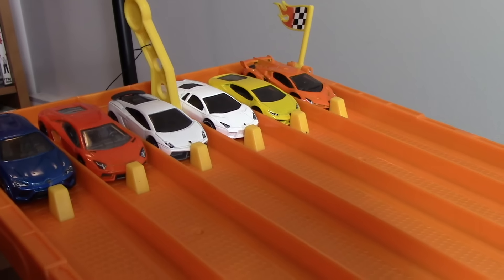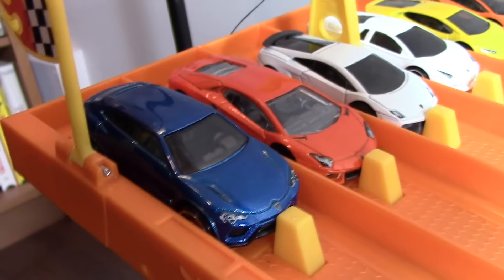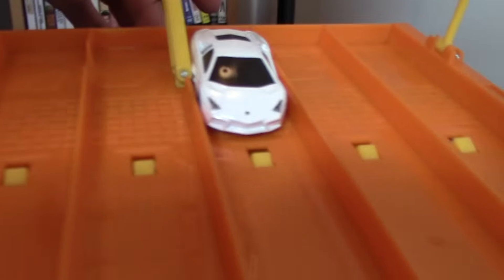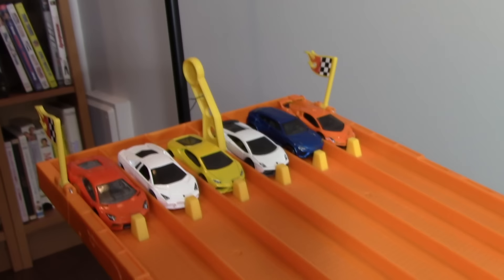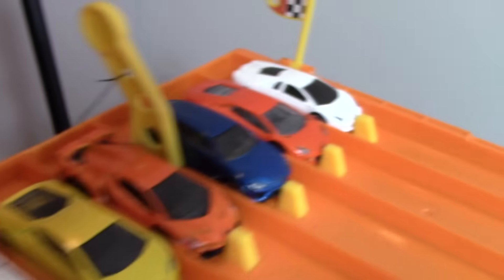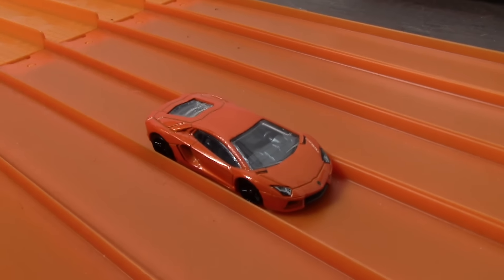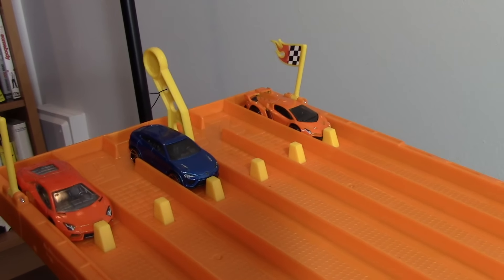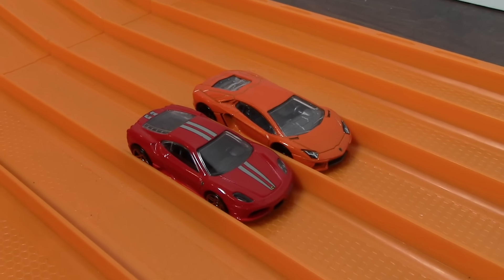RACE: LAMBORGHINI , Series 1, Race 2 - Hot Wheels